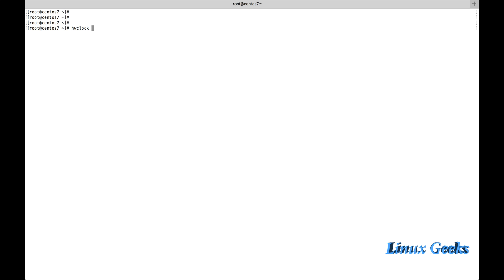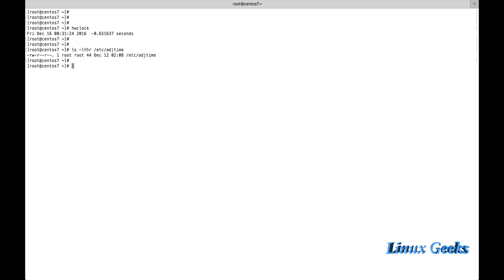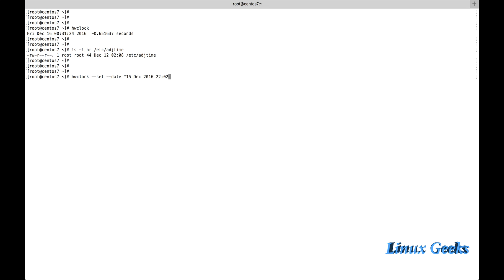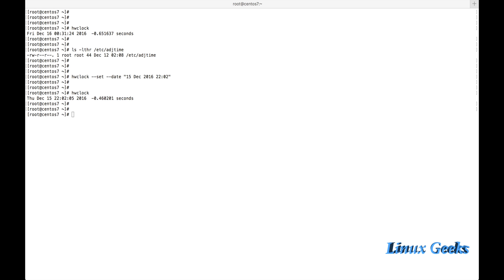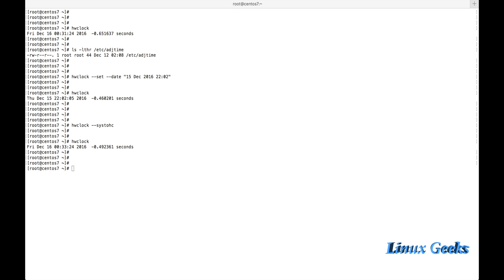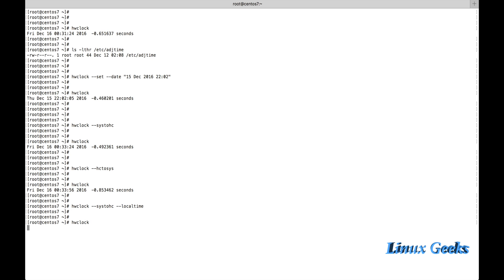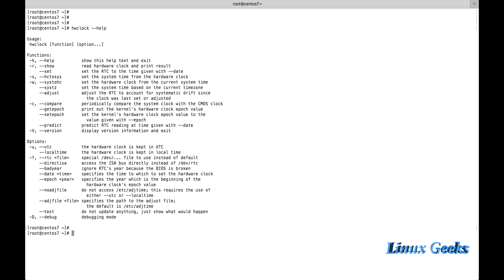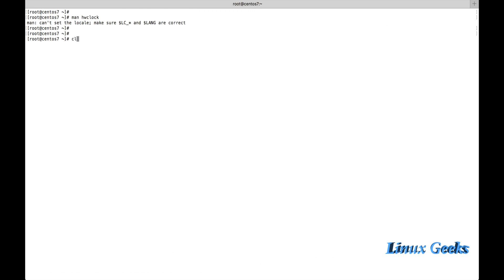12. Change time using hwclock